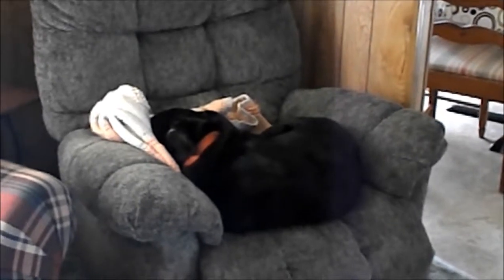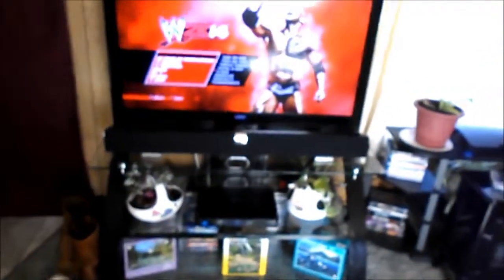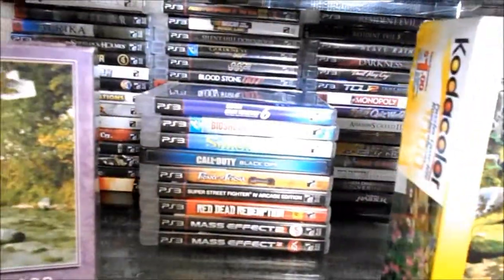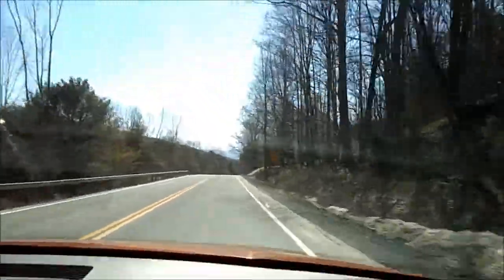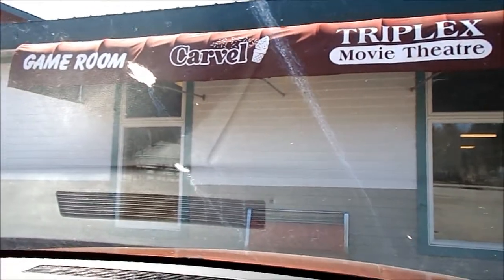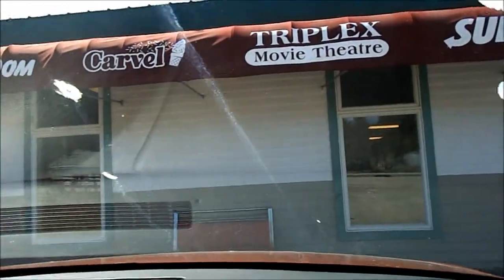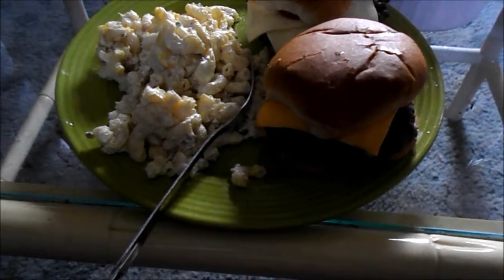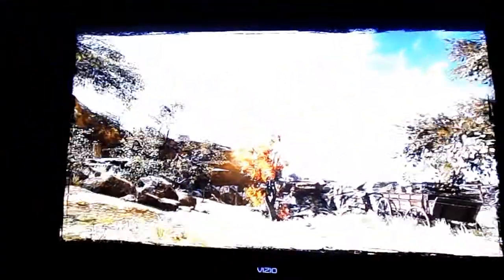Joseph Vlog 93 - We Are Where We Started